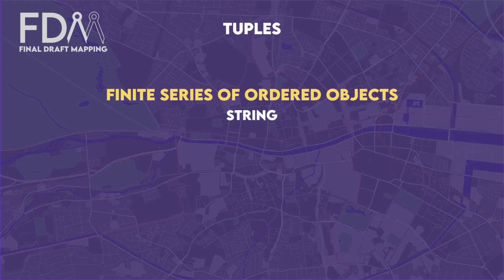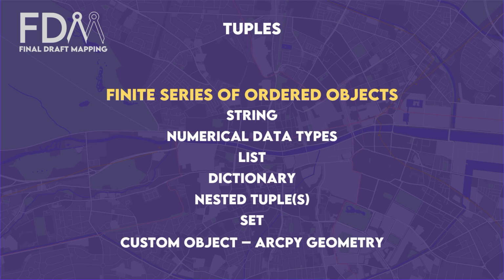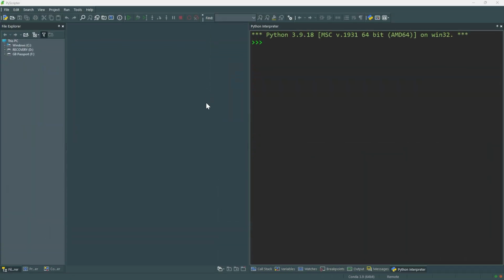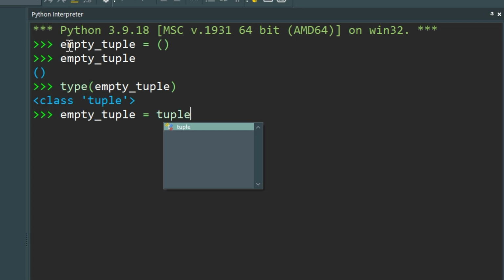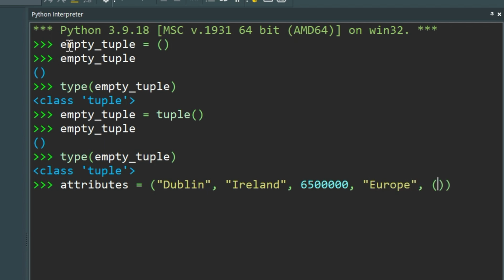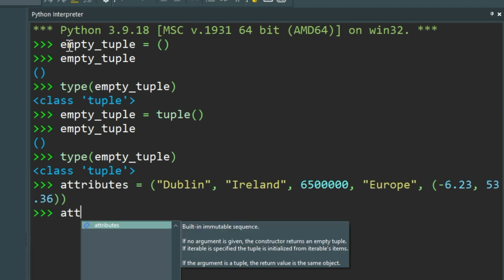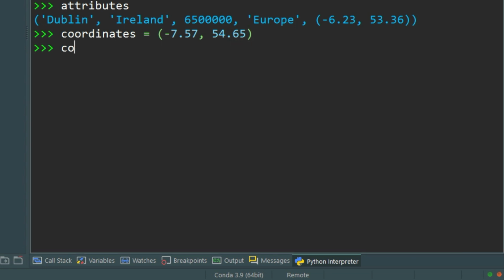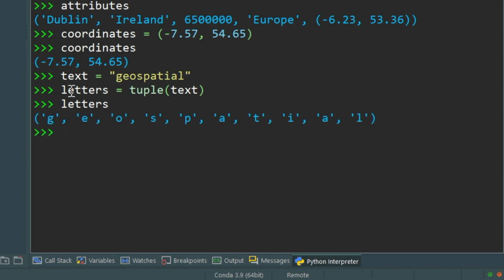0501 Tuples: Create a Tuple from An Introduction to Python Programming with a GIS Focus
*Description*
In this lesson we will get an overview of the tuple data type in Python. Tuple are similar to lists but with some defining differences. The content throughout this section is similar to that we saw in the Lists sections, but it is important to know the overall differences between the two data types.

*Tuple Characteristics*
▪️ A tuple is created by using parenthesis () or the built-in tuple() function.
▪️ There is a “catch”, however, when using parenthesis and we will explore that in a treasure hunt!
▪️ A tuple is a finite sequence of objects.
▪️ ▪️ A tiple is immutable, it cannot be altered in-place.
▪️ A tuple is iterable, you can cycle through each object in the list one at a time. We will see this in Section 10.
▪️ Objects in a tuples are separated by a comma.

*Treasure Hunt*
Find a specific piece of hidden treasure! We saw in this video how to create an empty tuple or a tuple with multiple entries/objects. Something odd happens when we try to create a tuple with one element. Try it for yourself! Create a tuple that contains one object like a string or an integer and then print the type(). Not what you expected right?